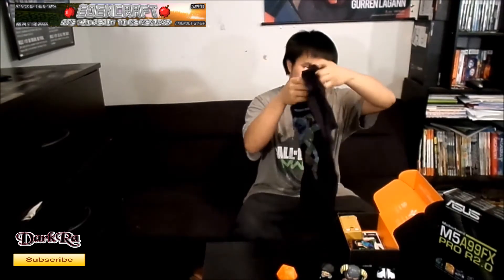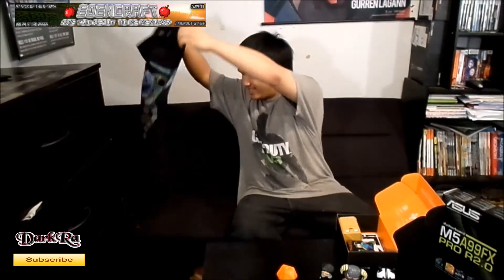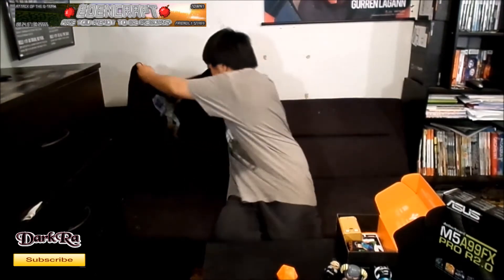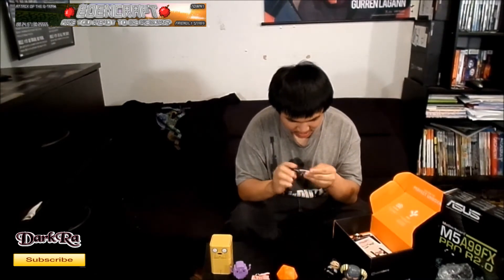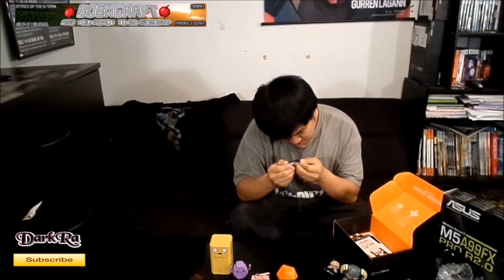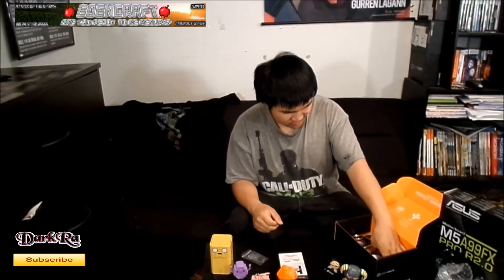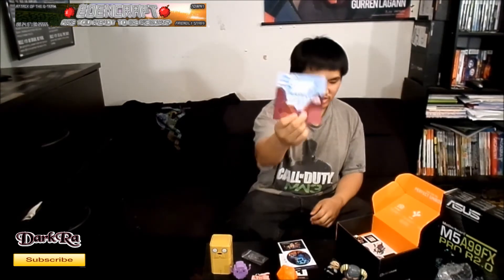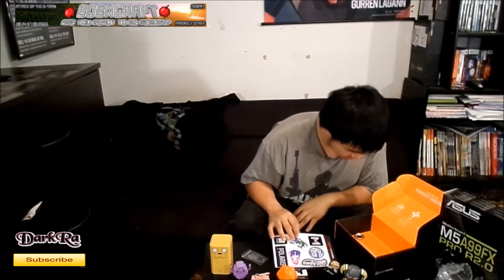Loot Crate Unboxing May 2014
This unboxing is the loot crate for May 2014. It came with some amazing stuff. I love what this loot crate has. It came with Zelda T-Shirt, Minecraft figure - Pig. There a Adventure time figurine. Some cool stickers. The Friend Zone Soundtrack. You can check out a link below to watch one of The Friend Zone video.

Eden Craft Server Attack of the B-Team
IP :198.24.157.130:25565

Where to get your awesome loot crate?